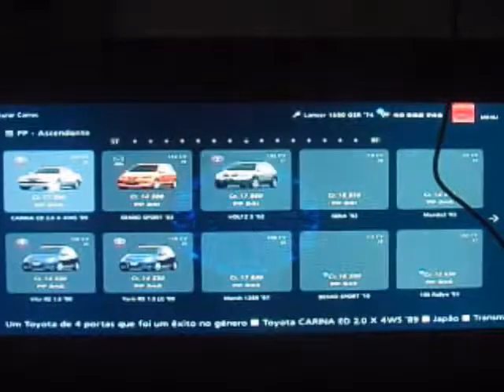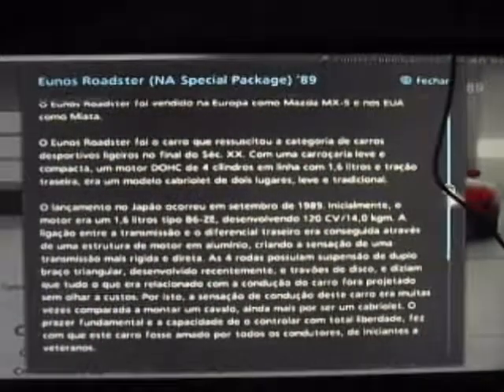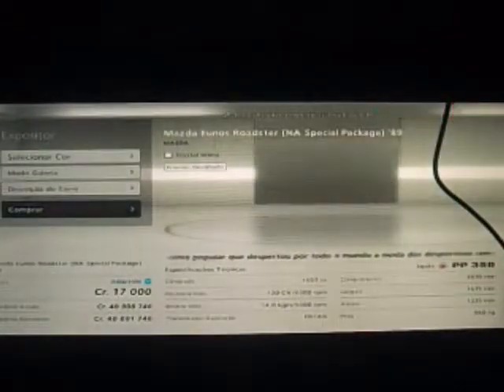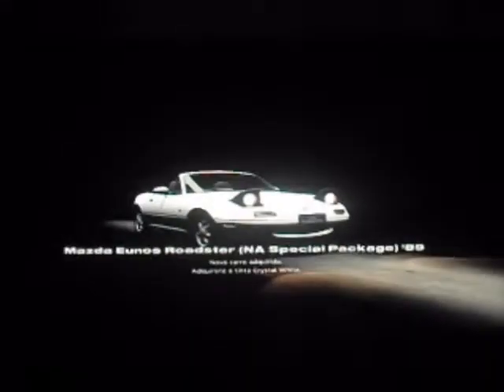GT6 Drifting Project #44- Mazda Eunos Roadster (NA Special Package) '89